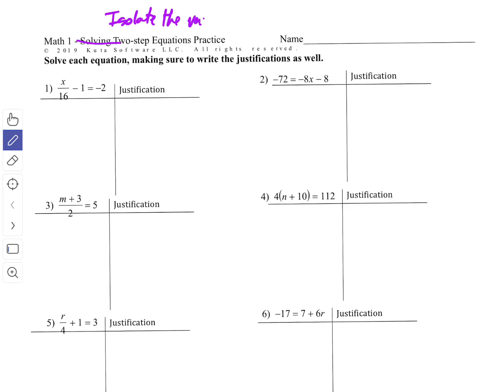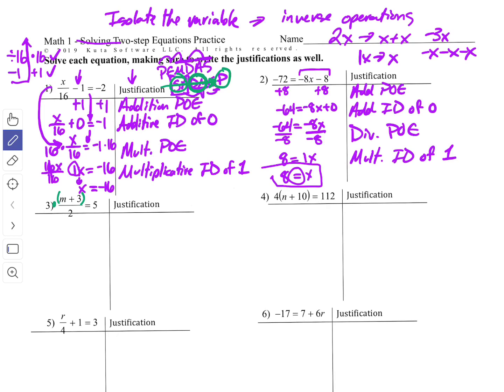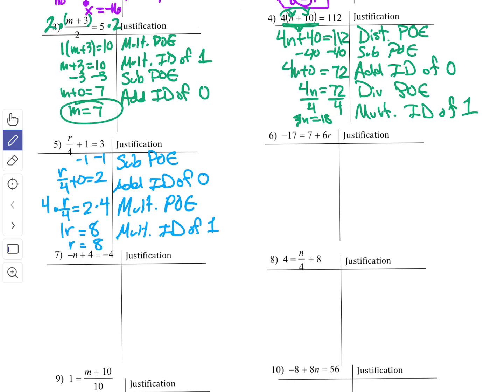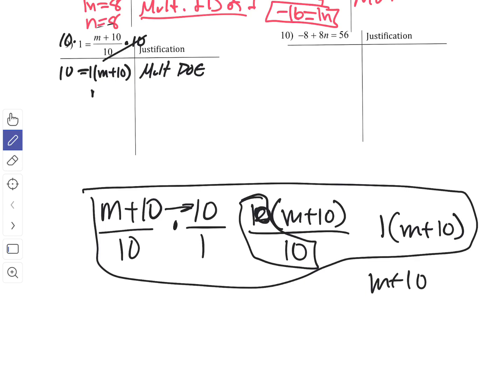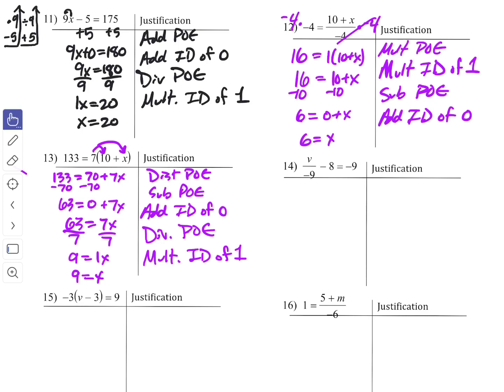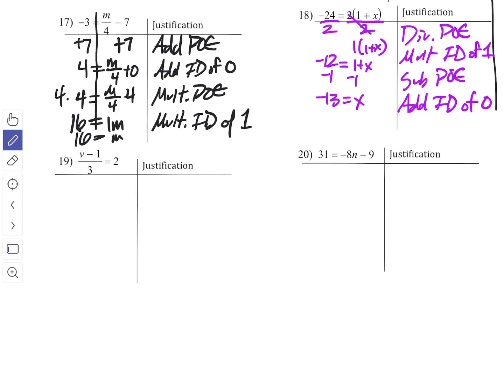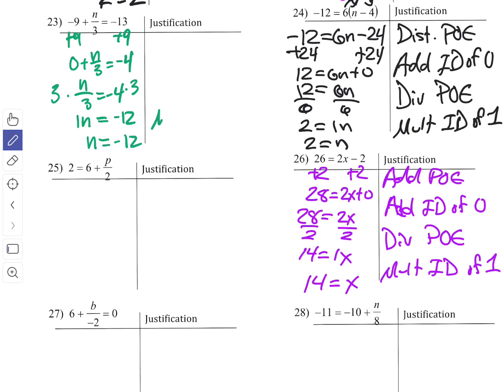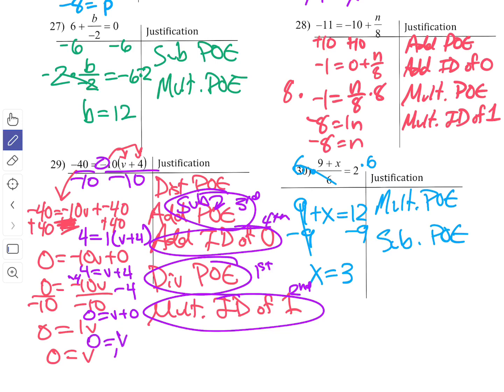Solving two step Equations